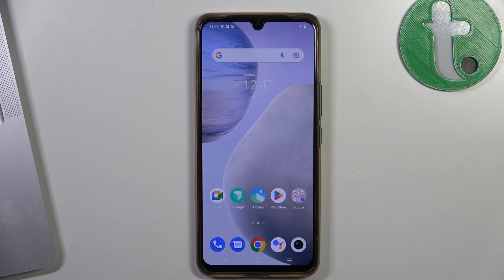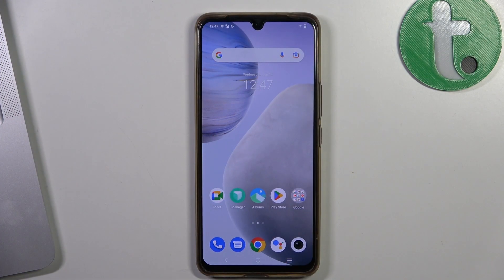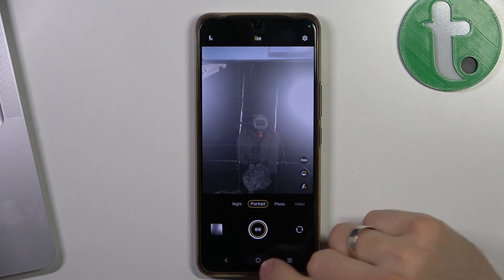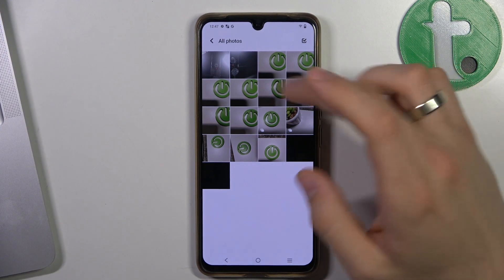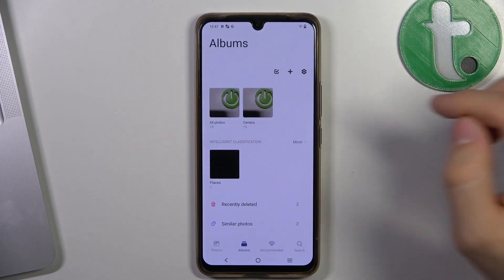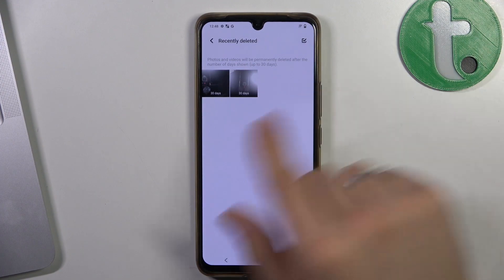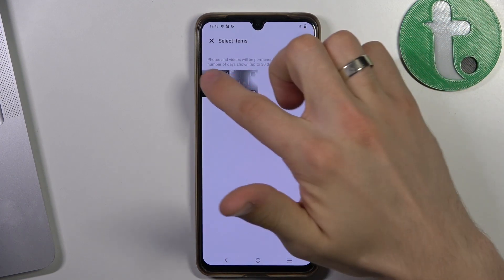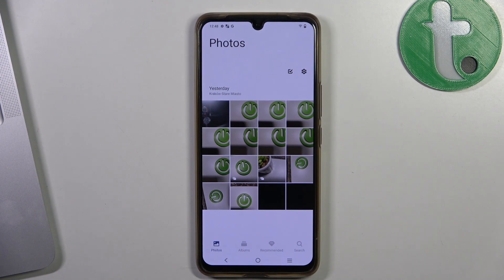How to Recover Deleted Images & Videos from Trash Bin on a VIVO T1 Pro 5G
Welcome to our YouTube video where we'll show you how to restore your precious photos and videos from the recycle bin on your VIVO T1 Pro 5G smartphone. Accidentally deleting important memories can be distressing, but don't worry, we're here to help you recover them! In this video, we'll guide you through the step-by-step process of accessing and restoring your deleted media files from the recycle bin. We'll also share some useful tips on how to prevent accidental deletions and keep your files safe. Whether you mistakenly deleted a photo or lost a video, we've got you covered! Join us and learn how to retrieve your valuable memories on the VIVO T1 Pro 5G.

How to restore deleted photos from recycle bin on a VIVO T1 Pro 5G? How to return media files from a recently deleted folder on a VIVO T1 Pro 5G? How to recover erased photos and videos on a VIVO T1 Pro 5G?